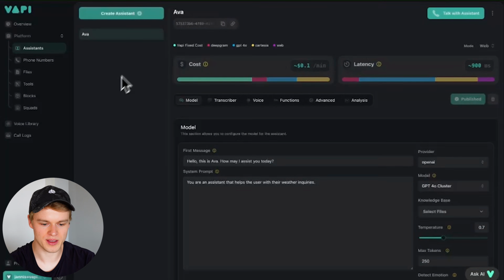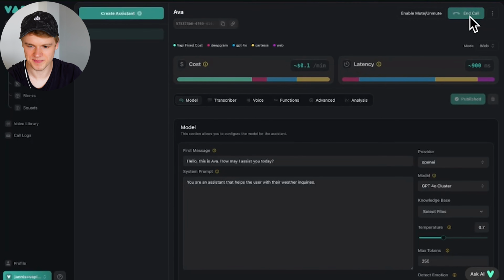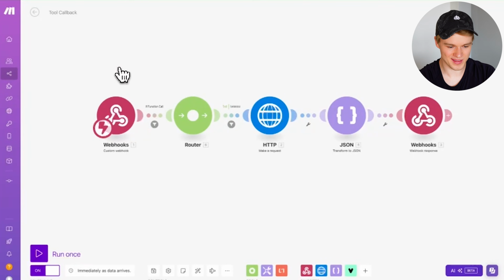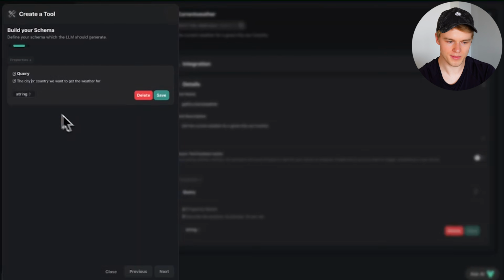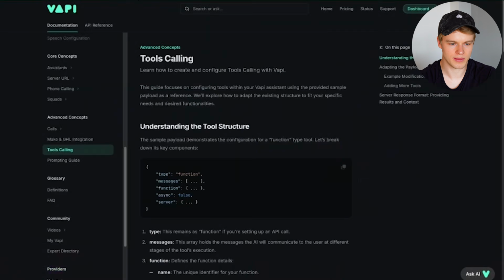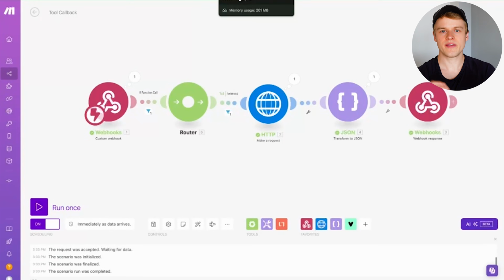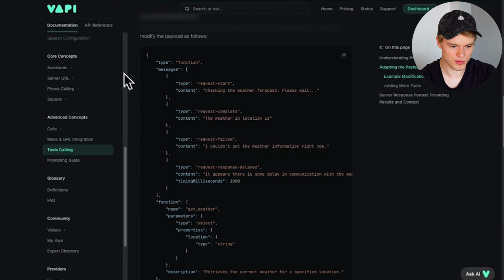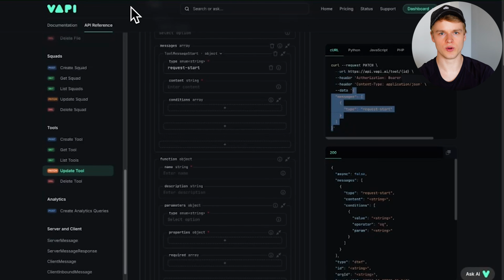Vapi Tool Calling 2.0 | Full Beginners Tutorial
In this video, I’ll explain what VAPI calling tools are, how to leverage them for your business, and show a live setup using Make.com. You’ll also get a practical demo on creating tool calls to connect external data to your LLMs. Perfect for anyone looking to enhance their automation skills.